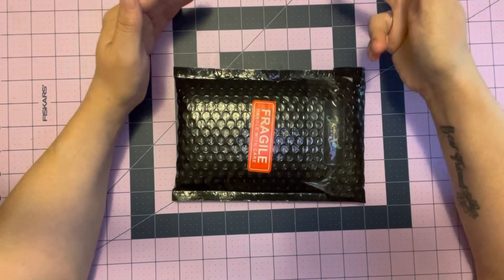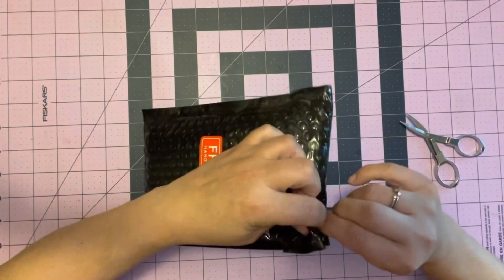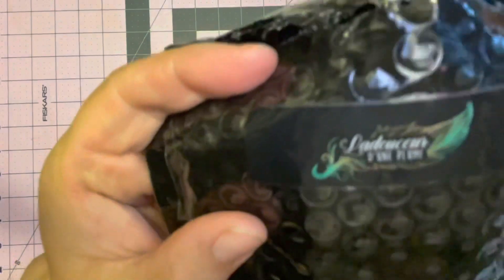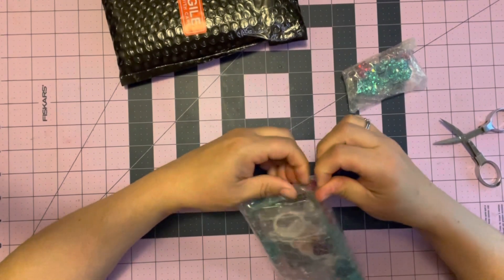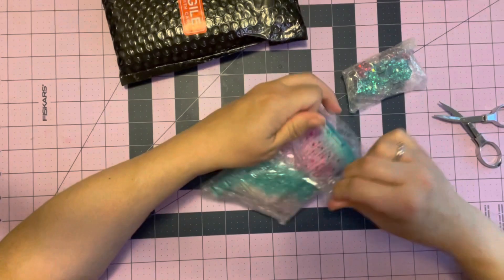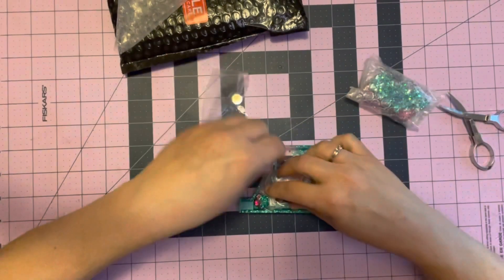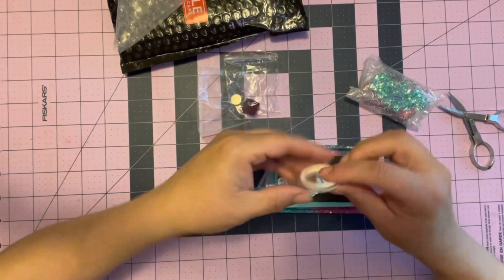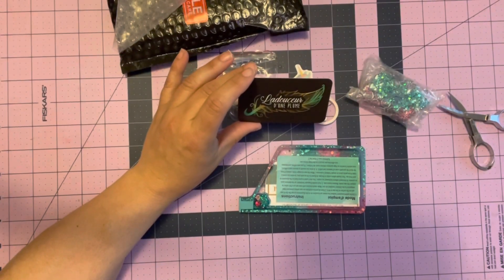Diamond painting Tray ~ Ladouceur D’une Plume~ Canadian Small Business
Diamond painting from 💎 KOTART Round Diamond Painting Kits for Adults 16x20" 40x50cm Full Drill Night Owl DIY Diamond Cross Stitch Patterns Set with Tools, Accessories, Supplies – Adults Product Name and DiaPai 5D Painting Store